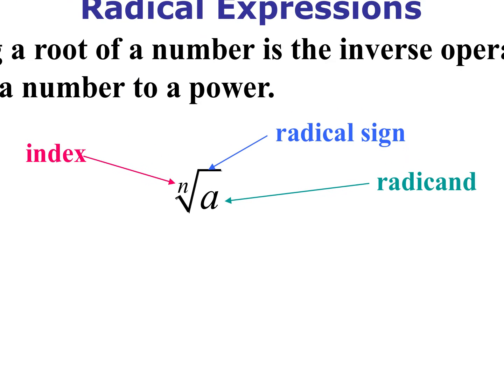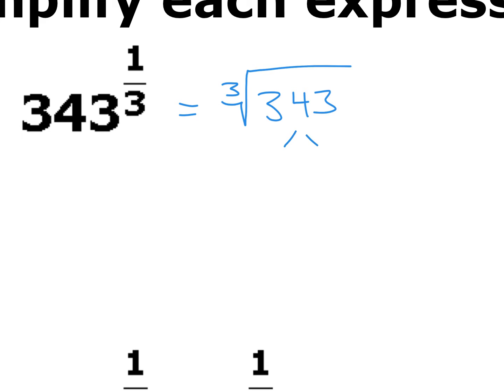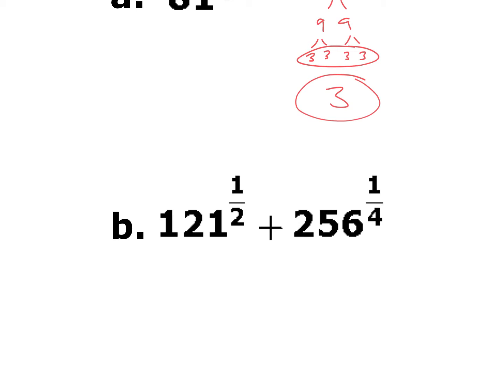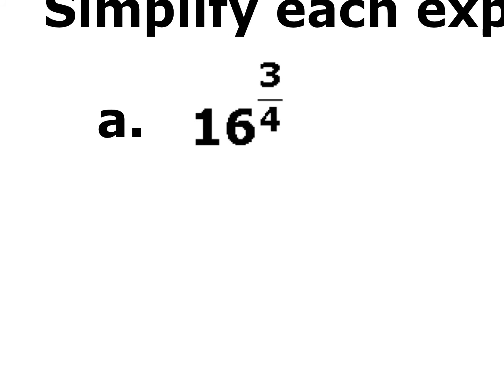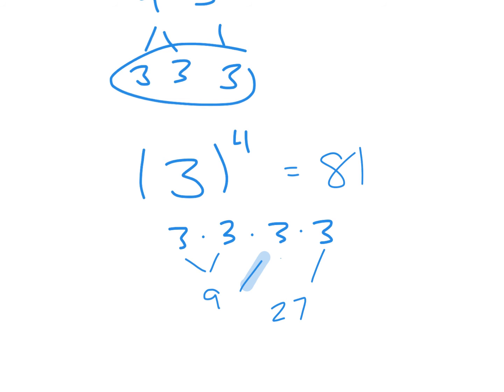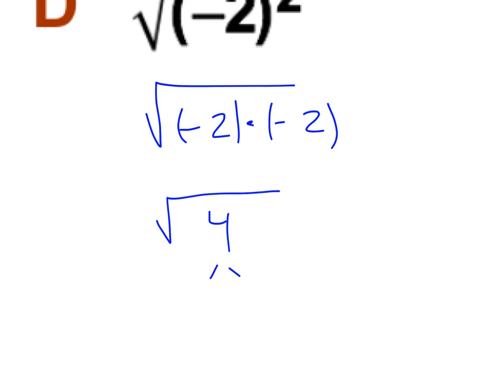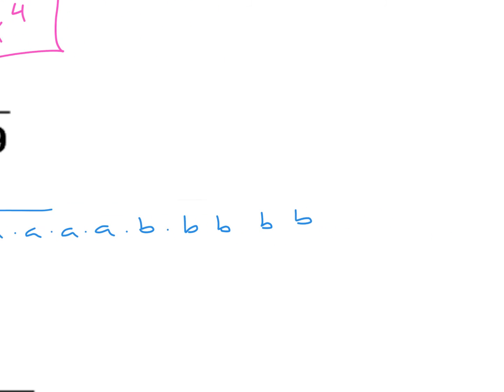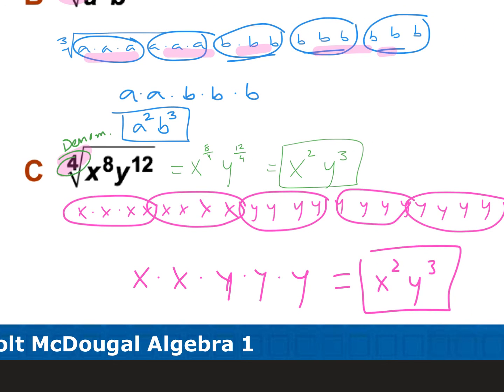3.18 alg2s 6.1 notes.mp4